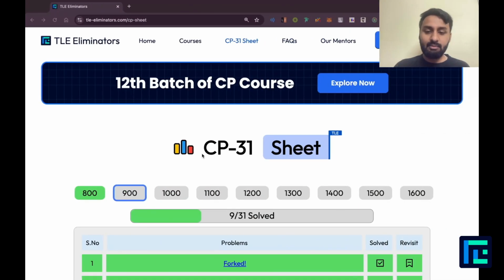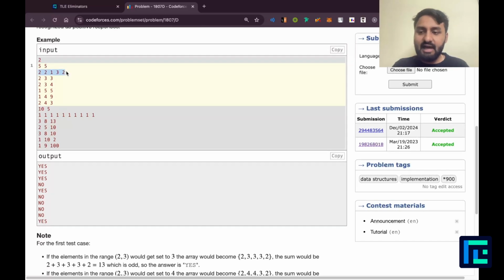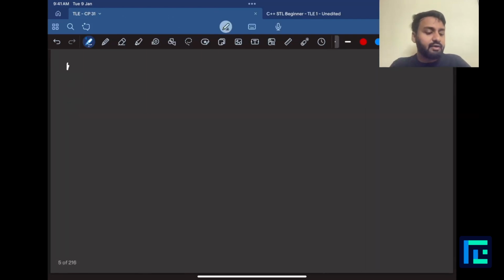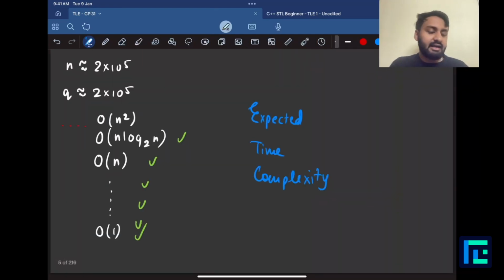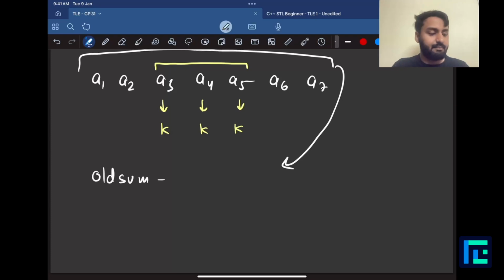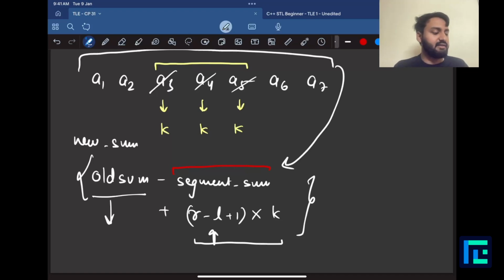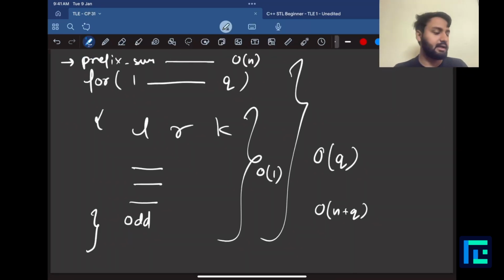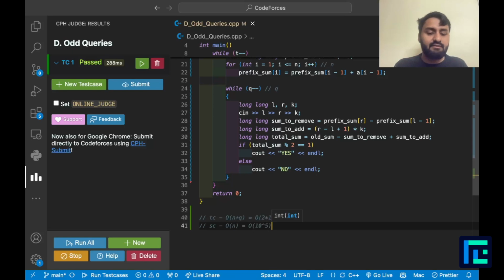#10 Odd Queries | Video Solution | 900 Rated | TLE CP-31 Sheet | Best Codeforces Problems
In this video, we will cover Problem #10 - Odd Queries of the 900-rated problems from our TLE’s CP-31 Sheet - by Priyansh Agarwal.

Timestamps-
00:00 Reading the problem
5:00 Expected Time Complexity
7:42 Approach
18:45 Code